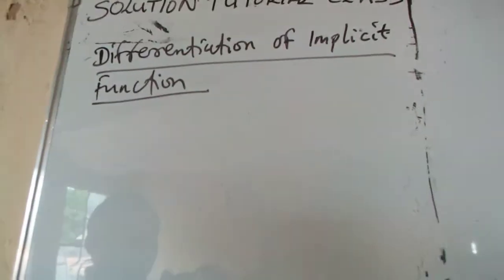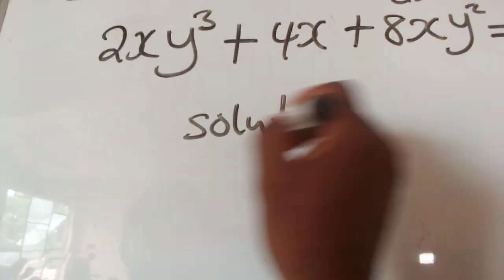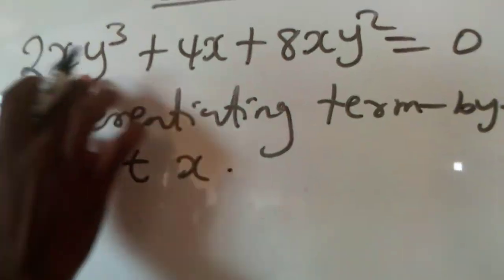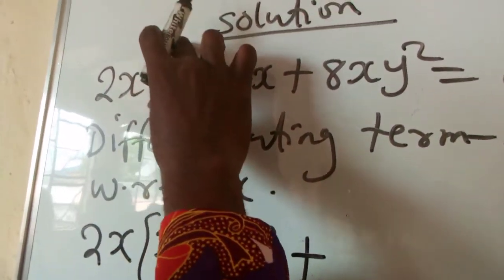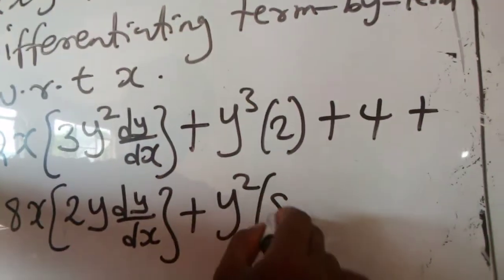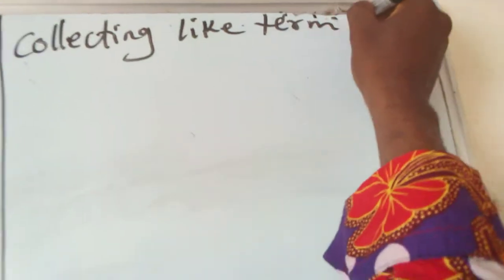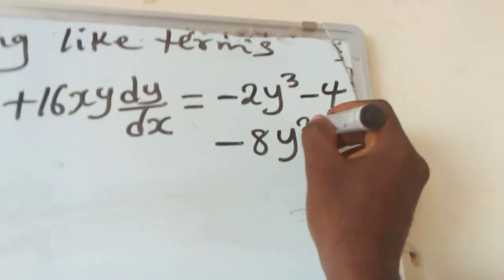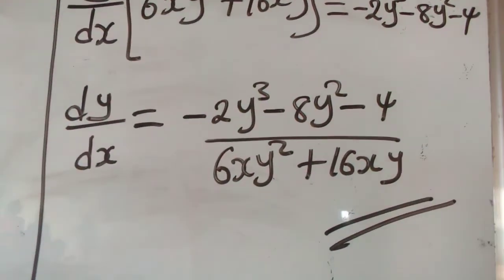Differentiation of implicit function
How to solve differentiation of implicit function and to solve a problem in implicit function in calculus